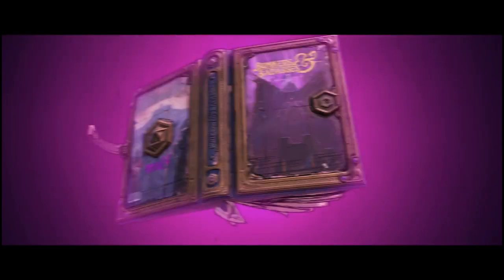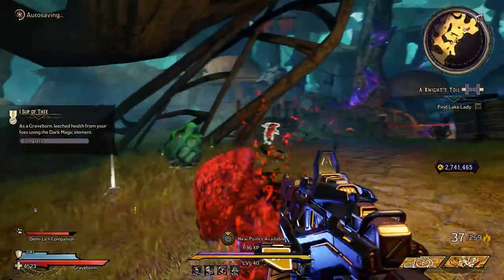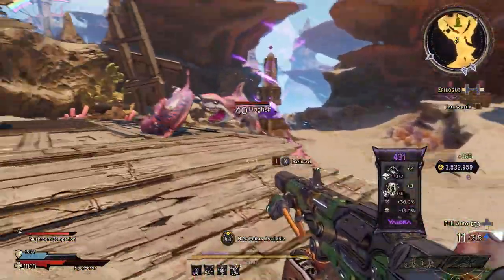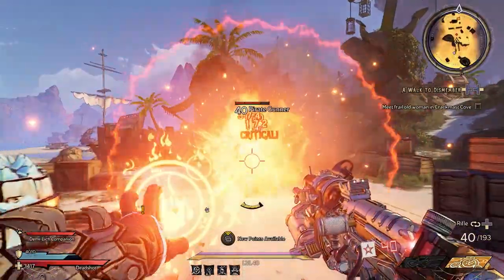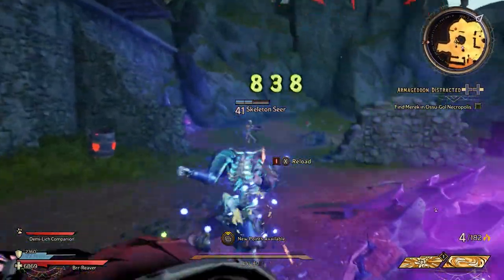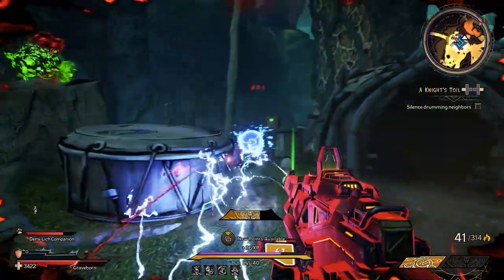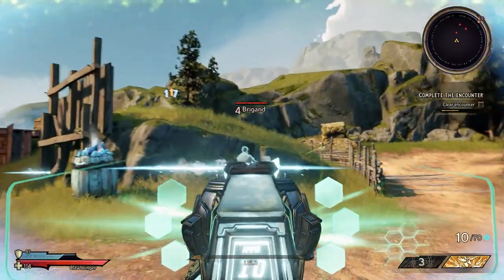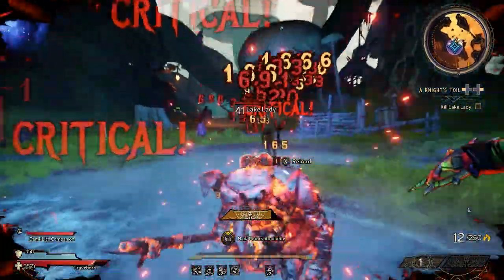Which Character Class Should You Pick In Tiny Tina's Wonderlands? (Beginner's Guide)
As we’ve come to expect from the Borderlands team, the franchise’s first major spin-off is an exciting tonal deviation for the long-running looter shooter. Swapping out grungy sci-fi for a slightly warped interpretation of classic fantasy tropes, Tiny Tina’s Wonderlands is a Dungeons and Dragons inspired adventure where Tiny Tina herself dictates your epic adventure to defeat the very evil (and equally charismatic) Dragon Lord.

Wonderlands adds a ton of cool new stuff on top of the existing Borderlands formula, such as spells and melee weapons, but its biggest change from previous incarnations is the introduction of more traditional RPG classes for players to pick. There are 6 classes to choose from in Wonderlands, with each one offering a completely unique selection of active skills and passive buffs. With so much choice on offer, you might be stuck trying to decide which class is best for you.

Well never fear, weary Fatemaker. We here at Rock Paper Shotgun are here to advise you on which class you should pick before embarking on your quest through Tiny Tina’s Wonderlands. I’m going to give you a rundown of each class, highlighting what makes them unique as well as what type of players will enjoy using them. I’ll also go into detail about what secondary class you should pick, as one of the best parts about Wonderlands is discovering really fun combos that will transform your character into an unstoppable force of pure destruction.

These are the best classes in Tiny Tina’s Wonderlands.

0:00 Intro
01:38 General Overview
02:32 Spore Warden
04:44 Spellshot
07:00 Brr-Zerker
08:13 Graveborn
09:53 Stabbomancer
10:40 Clawbringer
11:31 Multiclass Tips
12:29 Outro